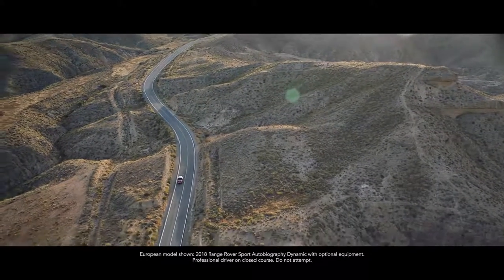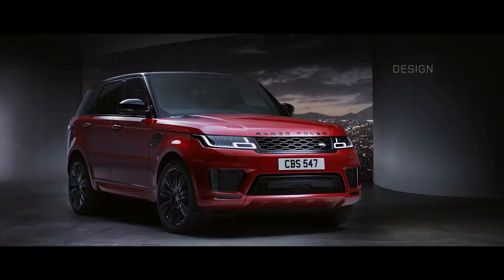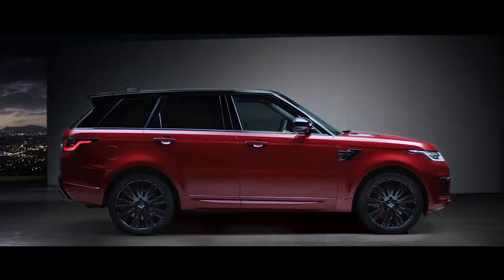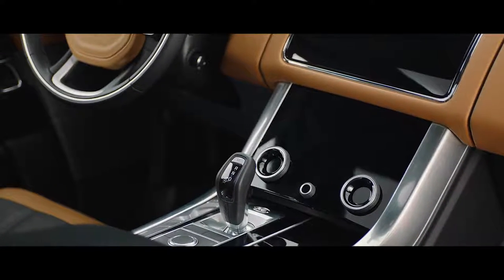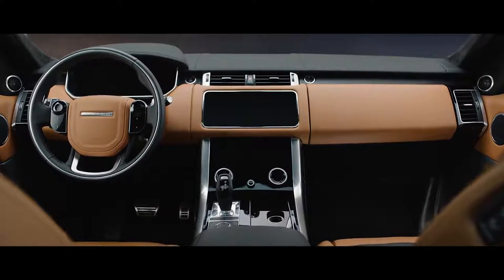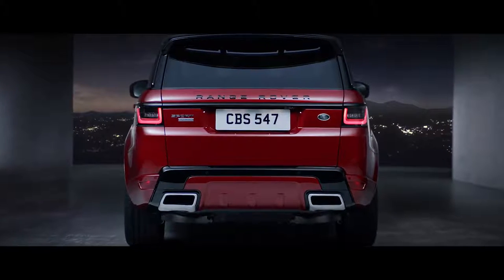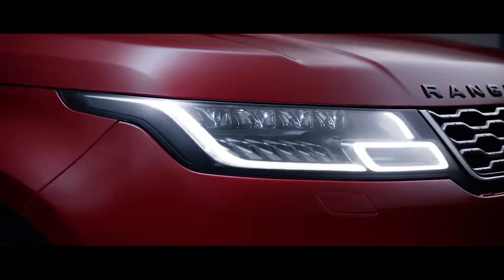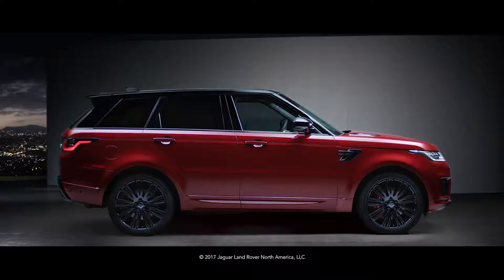NEW Range Rover Sport Facelift - Interior Exterior Design